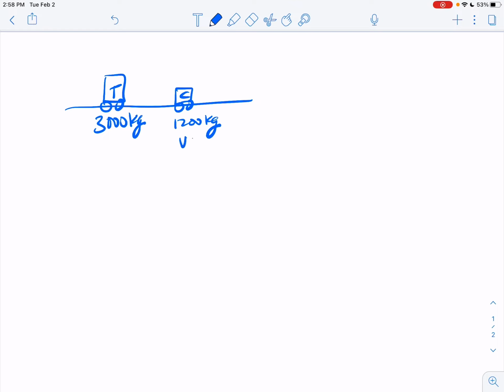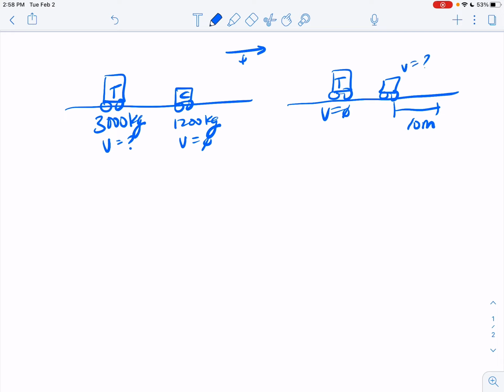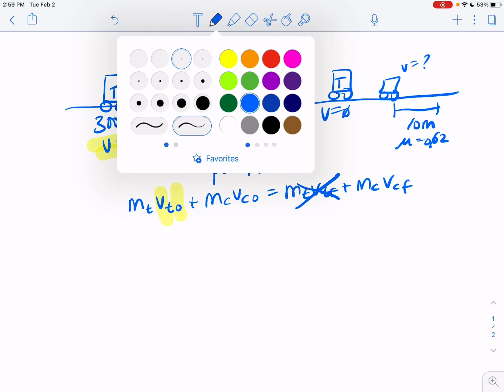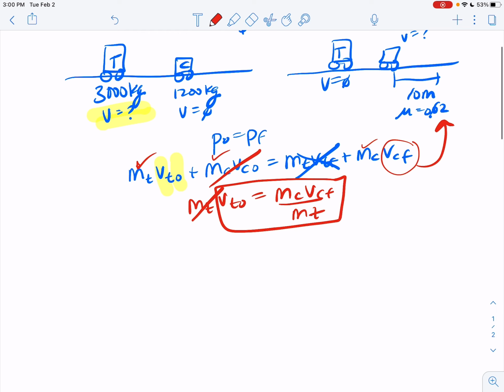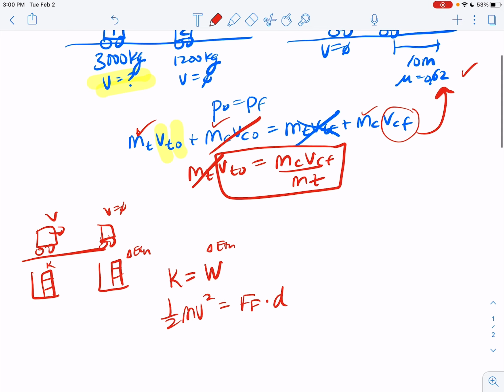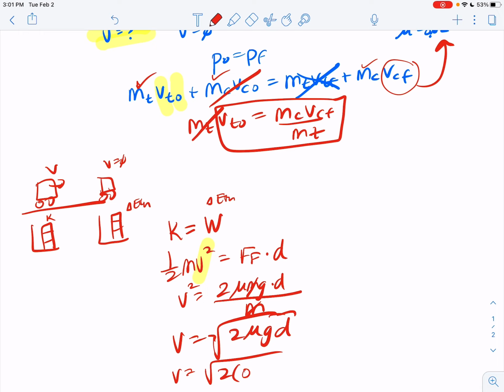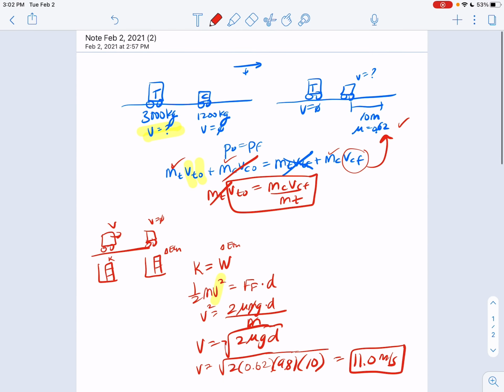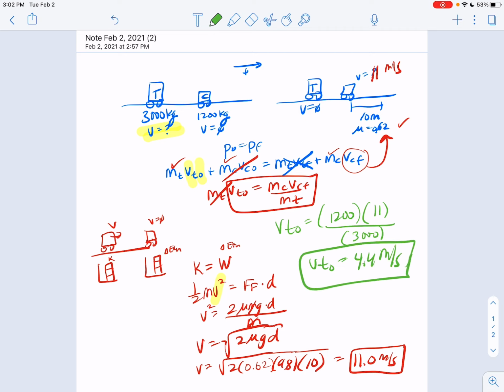AP Physics - S2 Week 5 Example #1